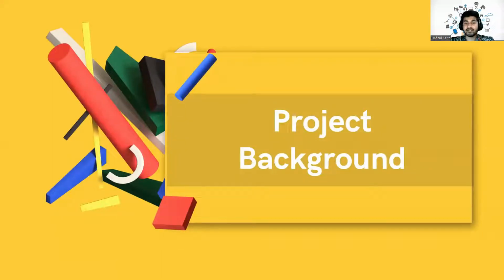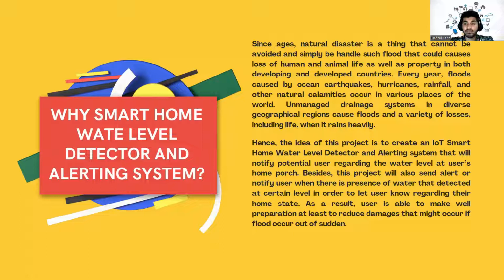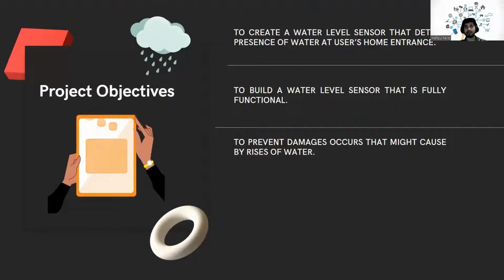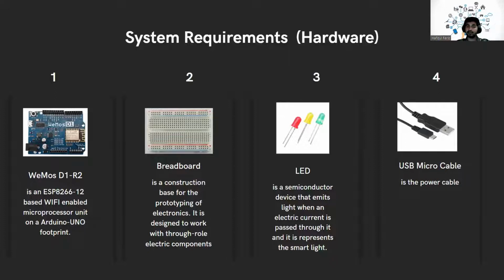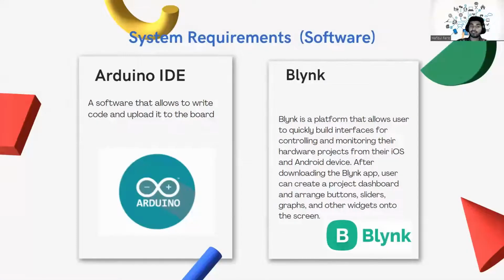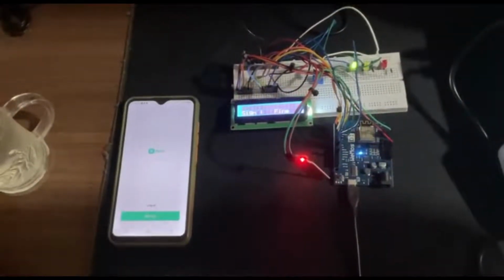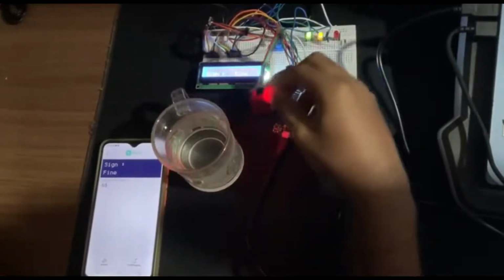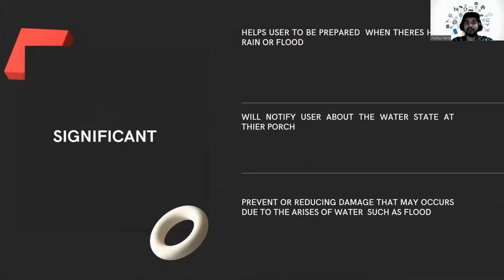ITT569 [AUG2022] SMART HOME WATER LEVEL DETECTOR AND ALERTING BY MOHAMAD HAFIZUL FARIZ